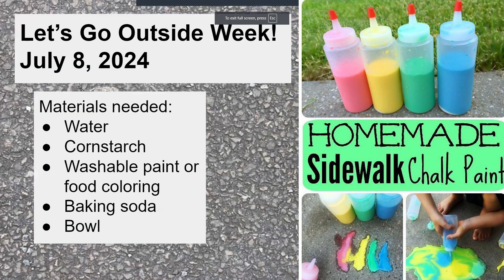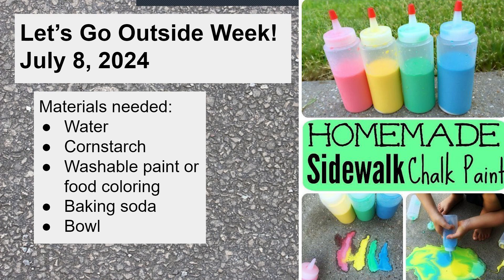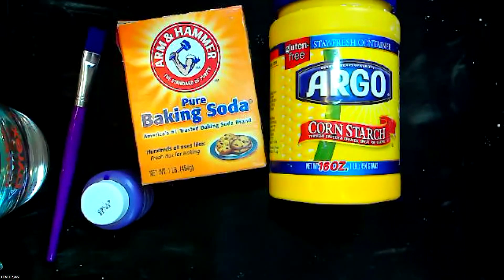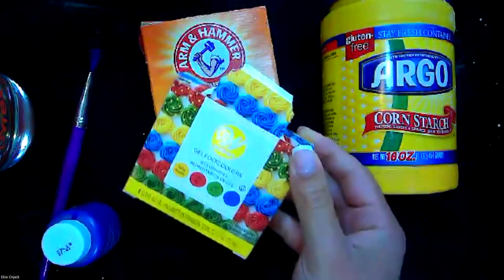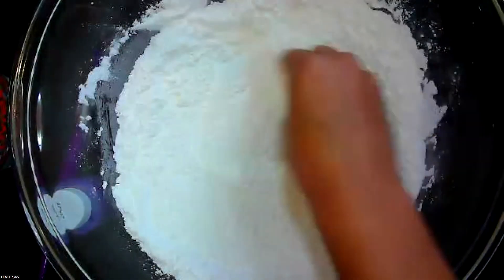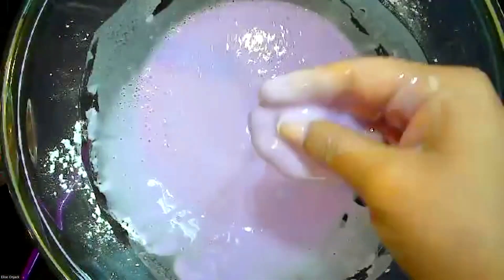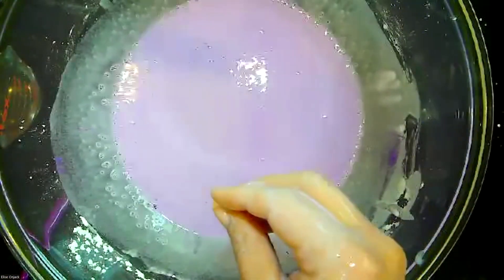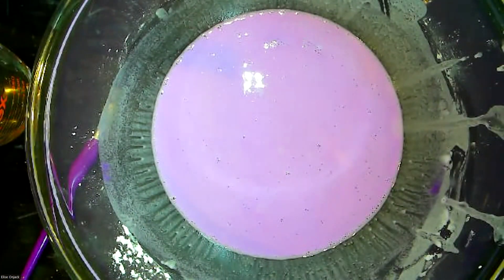DIY Sidewalk Chalk Paint for Kids | PA Virtual's Summer Camp Craft Tutorials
Welcome to PA Virtual's 2024 Summer Camp! In this video, dive into the colorful world of Sidewalk Chalk Paint with us. Using just some cornstarch, baking soda, water, and a splash of color, you can create your very own vibrant chalk for all sorts of outdoor art!

🌟 Key Takeaways:
- Learn the simple recipe for making your own sidewalk chalk paint, which combines common household ingredients.
- Discover tips for mixing colors to create a wide palette for your artwork.
- Engage in a fun, creative activity that encourages artistic expression and outdoor play.
- Enjoy making and using an eco-friendly, washable paint that's perfect for all ages.

📚 About PA Virtual's Summer Camp: Our virtual summer camp is packed with a variety of engaging and educational activities for children. Join us for more arts and crafts tutorials, creative challenges, and interactive learning adventures!